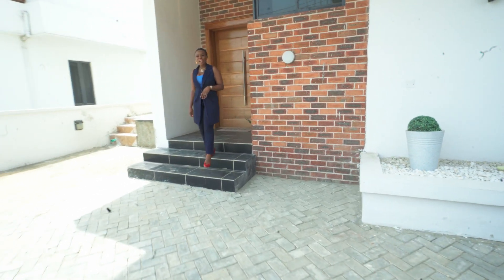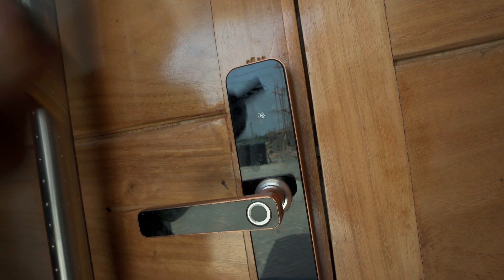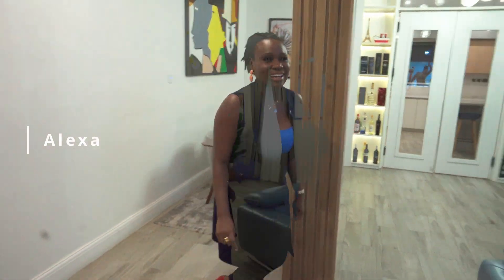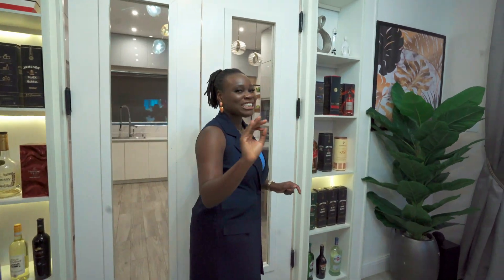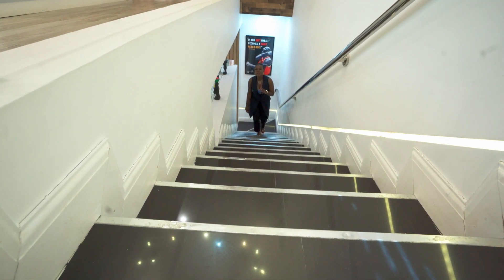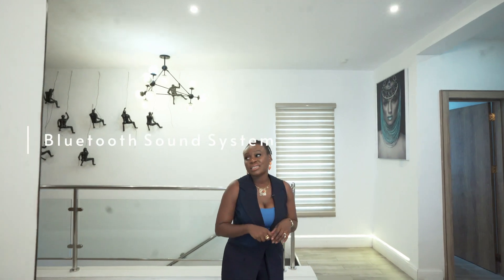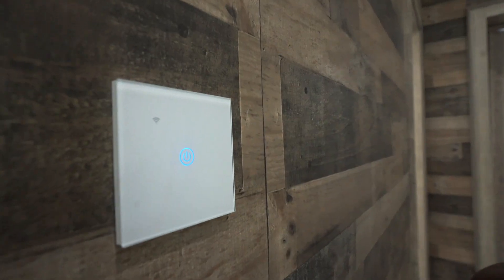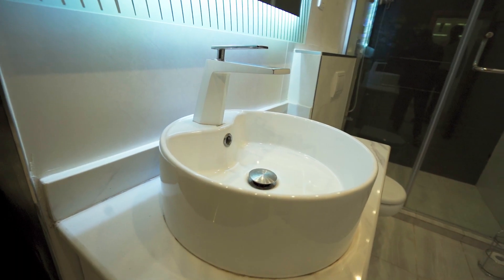INSIDE A LUXURIOUS 5 BEDROOM SMART HOUSE IN LEKKI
Join me on this property tour as we go inside a Luxuriously Furnished 5 bedroom ultra-modern fully detached house at Lekki County Homes(Megamound Estate).

Listing Description

- All Bedrooms are En-suite
- Spacious Anteroom
- Large living & Dinning Room
- Alexa Smart Home
- 12 A.C UNITS
- DSTV Cabling
- All Furniture Included
- Swimming Pool
- Fully Fitted Kitchen with Large Pantry
- 2OKVA GENERATOR
- One Unit Staff Quarters
- Ample Parking Space (3 to 4 Cars)
- Gated Estate
- Bluetooth Speakers
- Walk-in-Closet
- Walk-in Shower
- Jacuzzi
- Interlocked Floor
- Contemporary Architecture

Location : MEGAMOUND ESTATE, IKOTA

Price : N195M

Call our Sales Executive for further inquiries.

Hello! My name is Amara. I am a Lawyer, a Lagos-based Property Consultant, and the Founder of Wren Regent Properties Limited – a boutique real estate consultancy in Lagos, Nigeria.

I have sold some of the most exclusive properties in Lagos to (and for) several high net-worth individuals, celebrities, corporate executives, and business leaders.

I generally have a good eye for interesting architectural spaces, and with my experience in the real estate industry, I have a lot of information, tips, and exclusive content to share with you.

Join me as I entertain and educate you about Nigeria’s real estate space, lifestyle, and a lot more.

LET’S CONNECT!